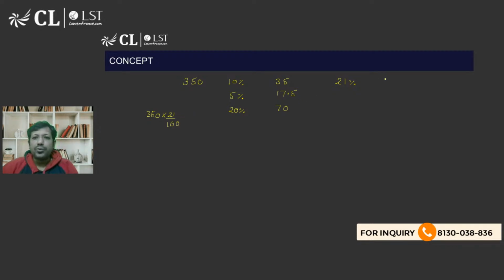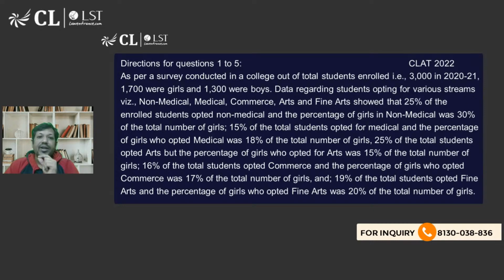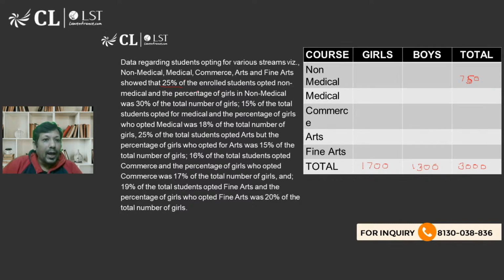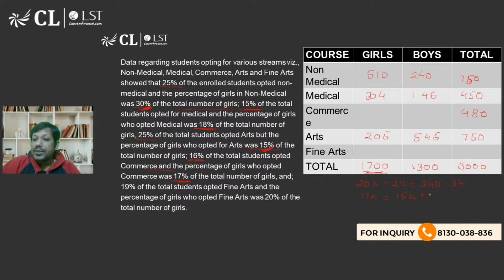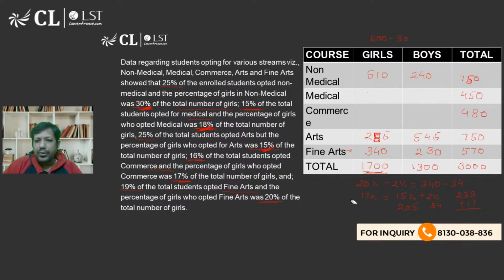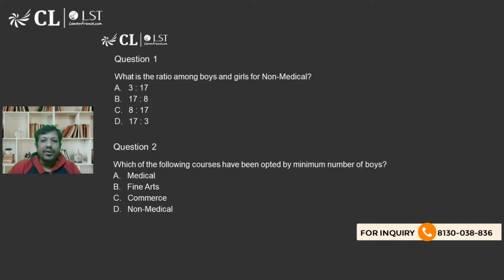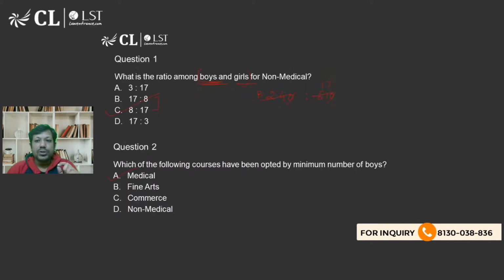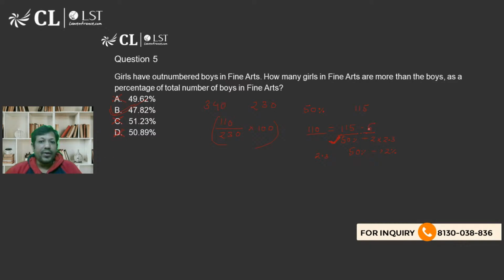CLAT 2026: Quantitative Techniques | Quant Practice Questions 03 | CLAT 2026 Preparation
Join us LIVE for an in-depth session on Quantitative Techniques for CLAT 2026! We'll solve CLAT previous year questions, discuss key strategies, and share tips to tackle the QT section with confidence. This session is designed to enhance your CLAT 2026 preparation and help you excel in the CLAT exam and other law entrance tests. Don't miss this opportunity to strengthen your QT skills and get closer to your dream law school. Tune in now!

Check our Law Prep resources.